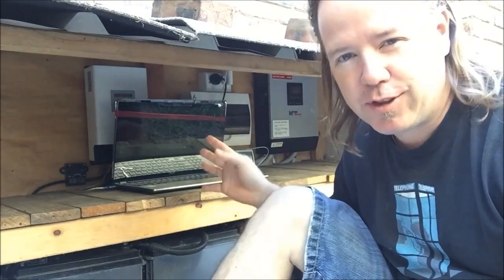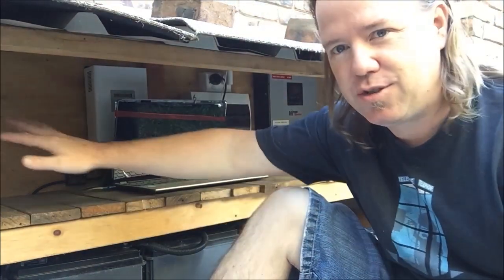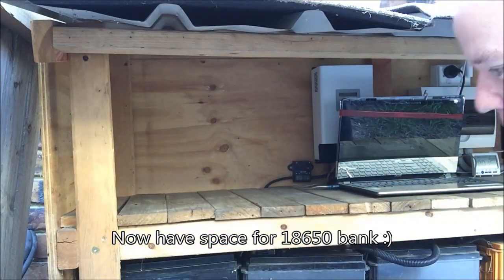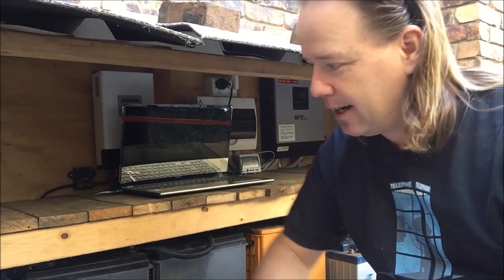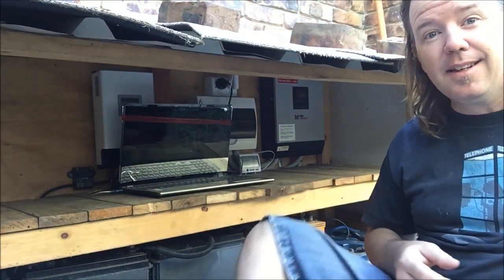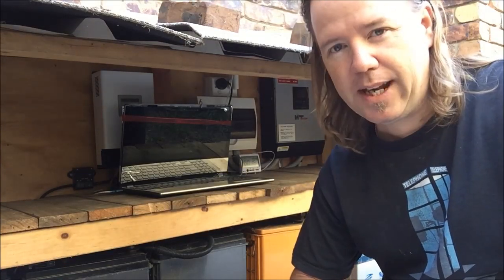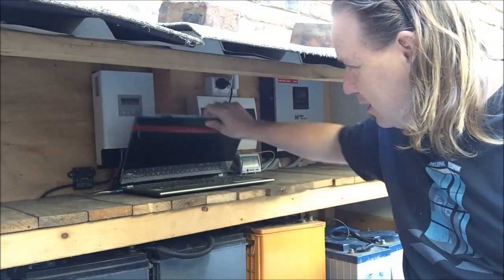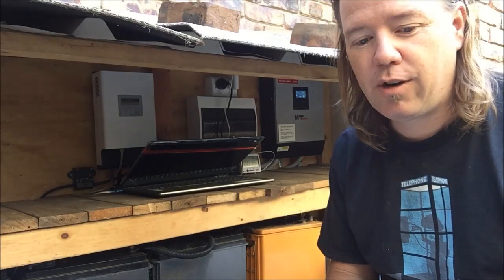Offgrid setup now one year old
An update on my old offgrid system using my PIP2424HS inverter & PCM60X charge controller